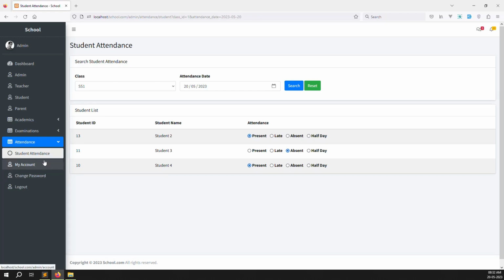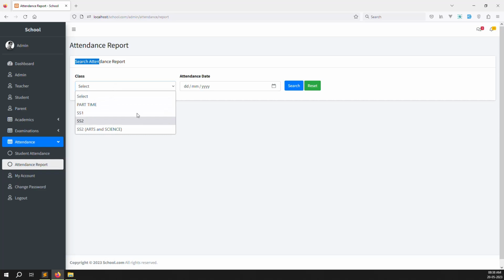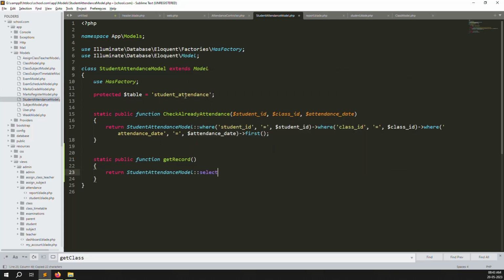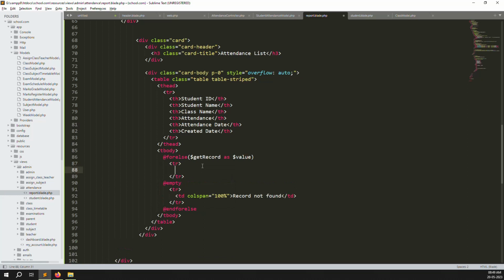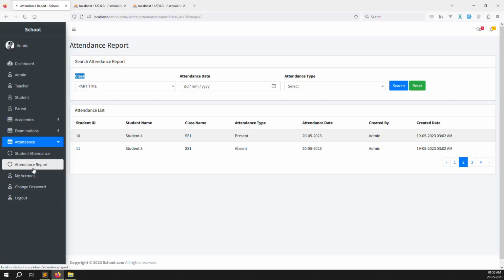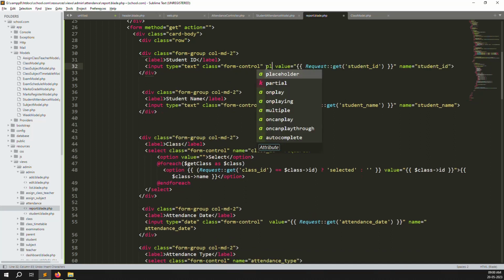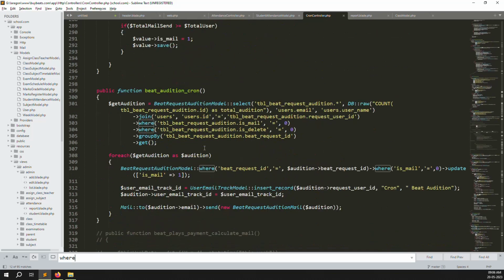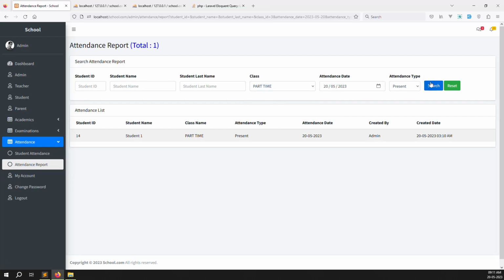#69- Student Attendance Report in Laravel 10 | School Management System in Laravel 10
Student Attendance Report in Laravel 10 | School Management System in Laravel 10